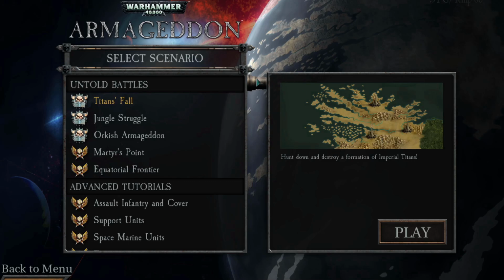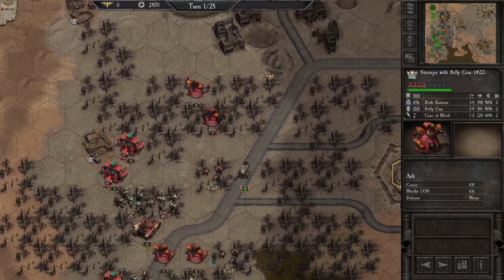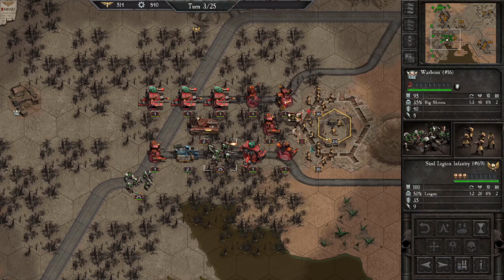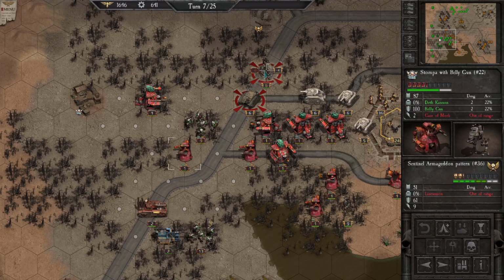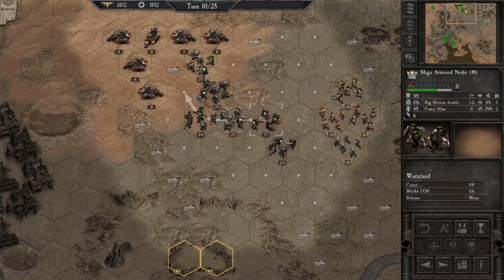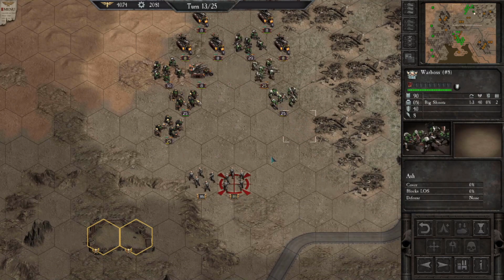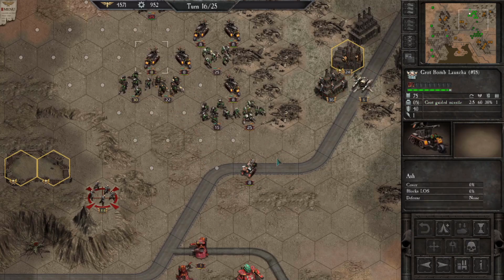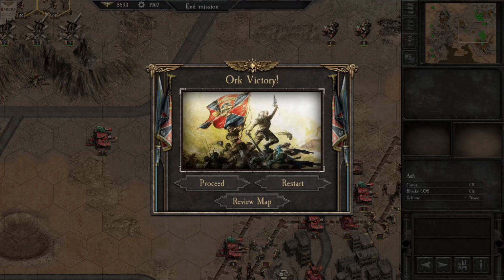Warhammer 40000 Armageddon Untold Battles Hard Difficulty Episode 1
Warhammer 40000 Armageddon Hard Difficulty Untold Battles DLC

Hello ladies and gentlemen. Here is my Let's Play Warhammer 40000 Armageddon Untold Battles DLC on the Hard Difficulty.  My very hard playthrough has all bonus objectives completed. That will not be a goal on this playthrough as some of the bonus objectives are frustrating to complete, and frankly, are not worth the reward. This will be a casual playthrough. This was the first series I uploaded onto youtube and the quality was abysmal.
Many people requested I replay this series. You asked, so I will deliver. Let’s go kill some greenskins!